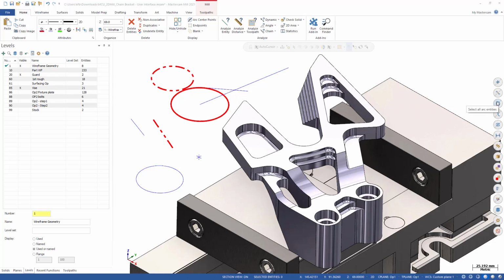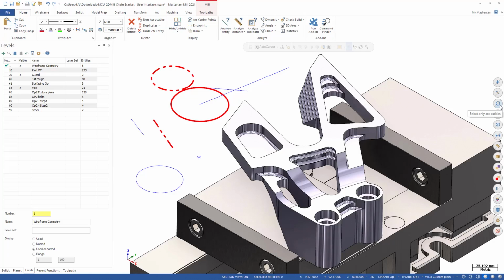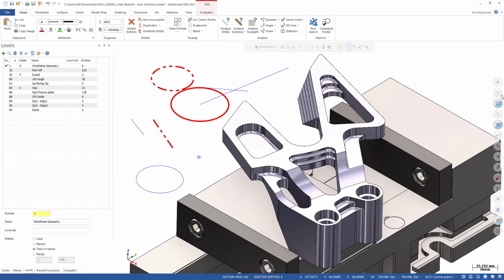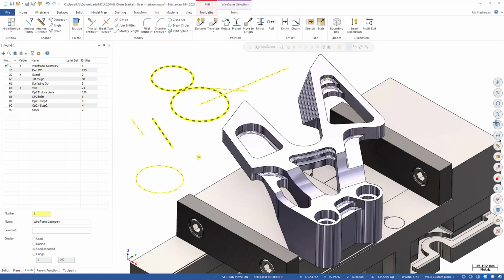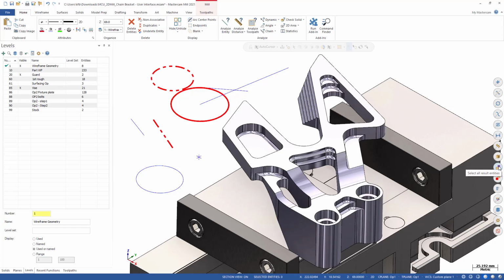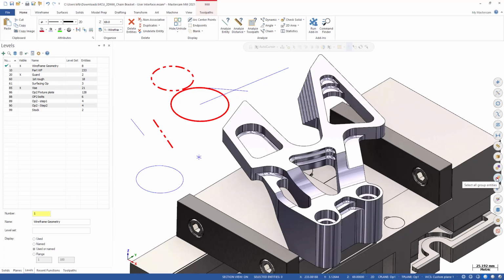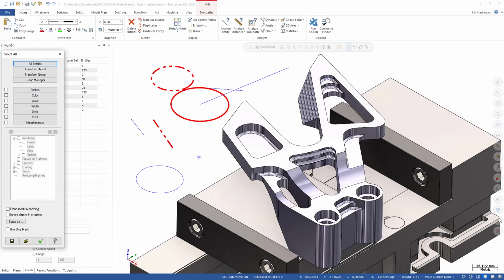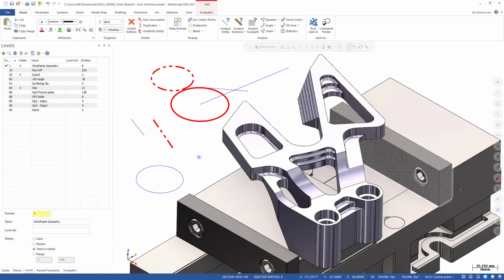Mastercam2021 數銑教程之2d銑削 加工中心走入門到精通（全55集 英語 1080P） 第7集 1 7 使用快速蒙版 Quick Masks